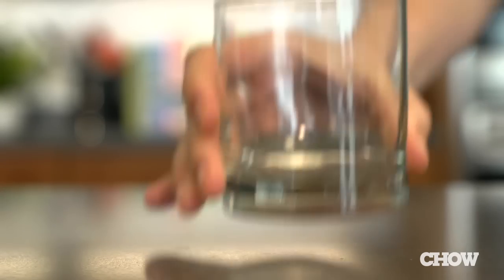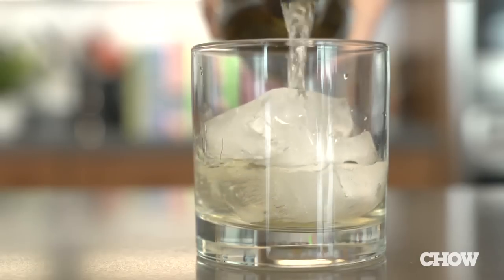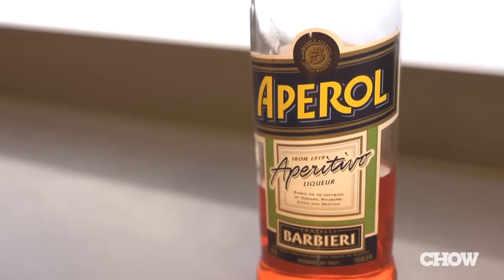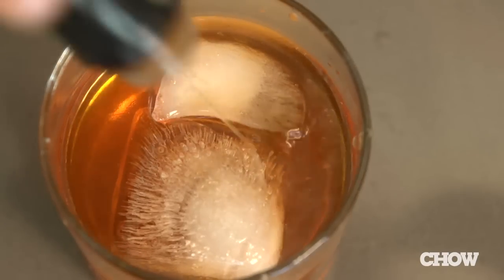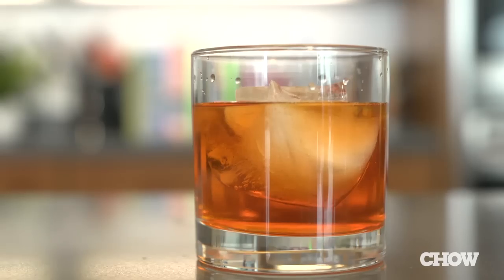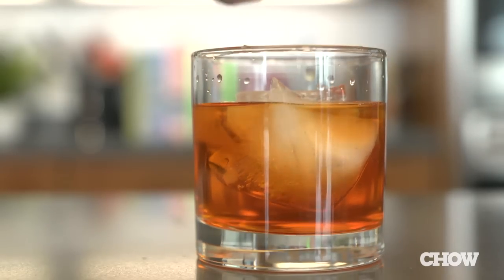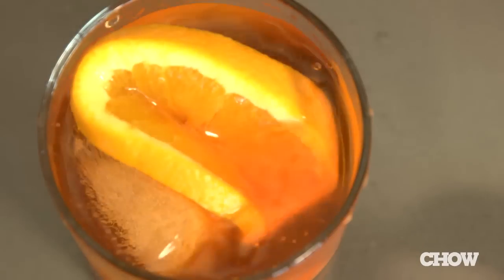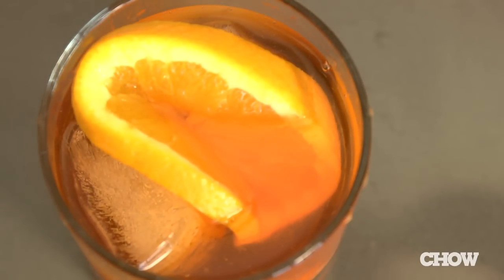Hate Chardonnay? Turn It into a Cocktail! - CHOW Tip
Ever receive a bad bottle of wine as a gift? CHOW.com's Meredith Arthur shares a clever, simple tip on how to transform a glass of bad Chardonnay into a delicious cocktail.

TRANSCRIPT
When people come over to the house and they give me a really nice, thoughful hostess gift and it's Chardonnay, the first thought I have is, "Okay.  Who can I hand it off to?"  I learned recently that you don't have to hand off bottles of wine that you don't like.  What you can do is make a Wine Cocktail.  Take the bottle of Chardonnay.  Get out one of your cocktail glasses.  Fill it with ice.  Pour in a serving of Chardonnay, and add to it a jigger of Aperol, and then some Orange Bitters.  Take a citrus like and orange or a lemon, rim the glass.  I squeeze some in.  Drop it in and I have a very light, fruity Wine Cocktail.